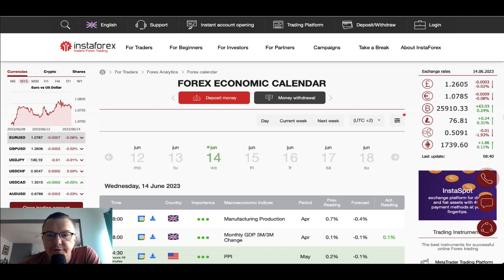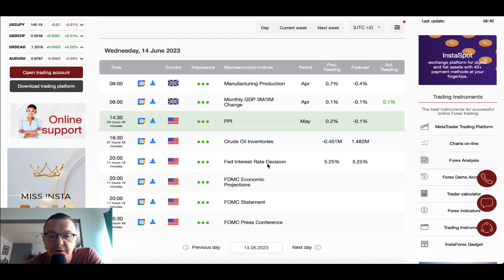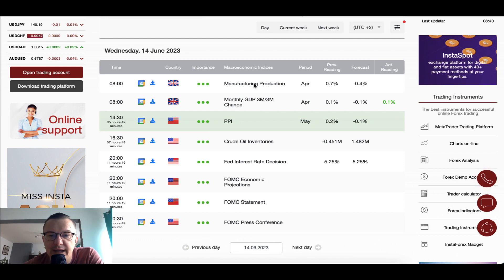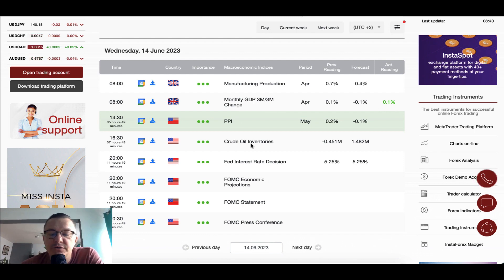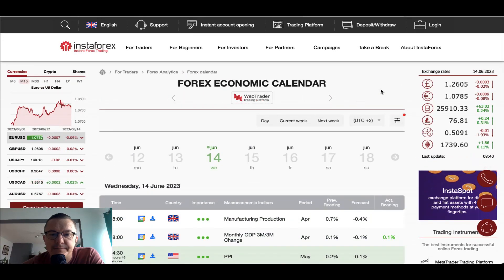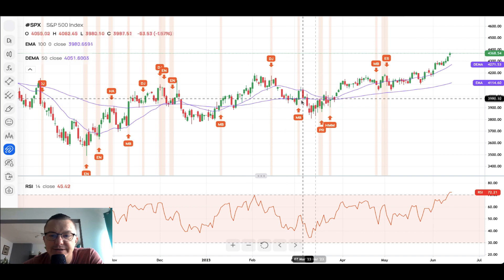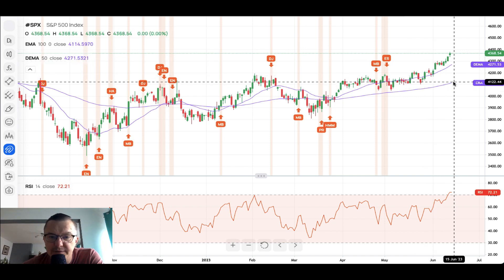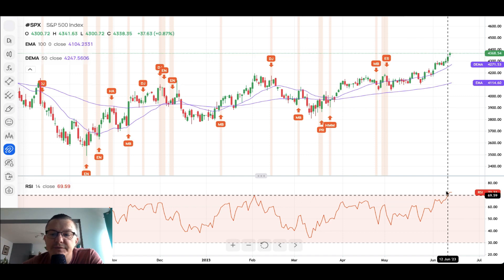Forex forecast 06/14/2023 USD/JPY, SP500 and USDX from Sebastian Seliga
00:00 Greetings
00:14 Today’s trading calendar main events: USA: PPI, Fed Interest Rate Decision, Crude Oil Inventories, FOMC Statement. UK: Manufacturing Production. Etc.
01:57 USDX
06:35 S&P500
09:25 USD/JPY